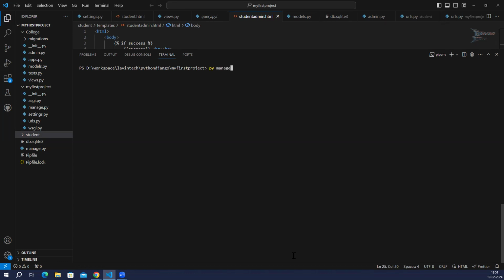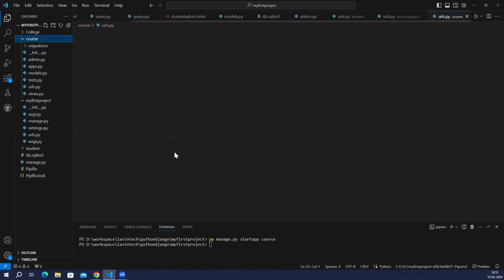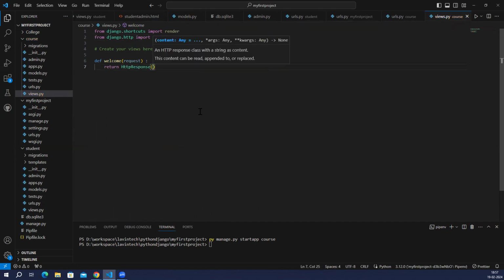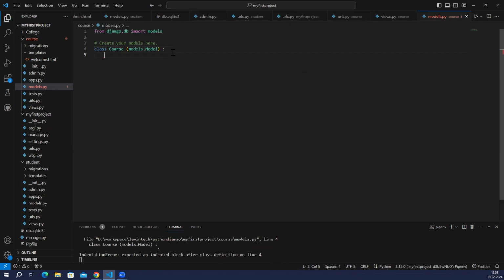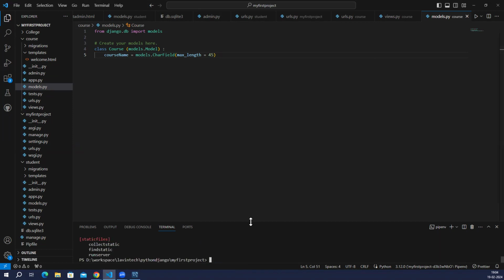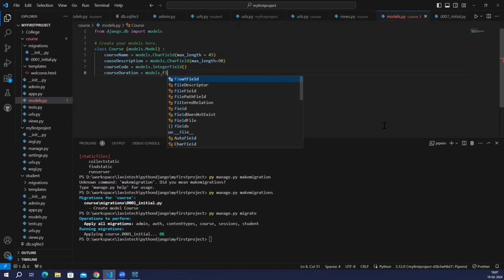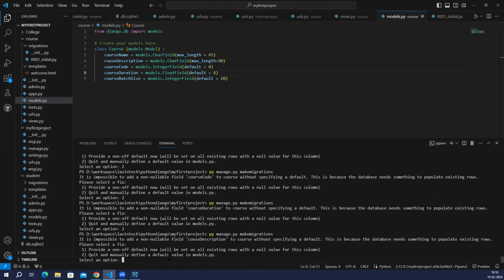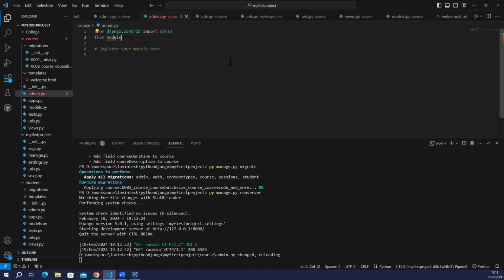Python Django Sample Course Apps Creation Session 6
New Django App creation - Course